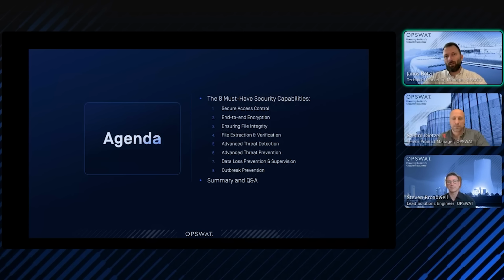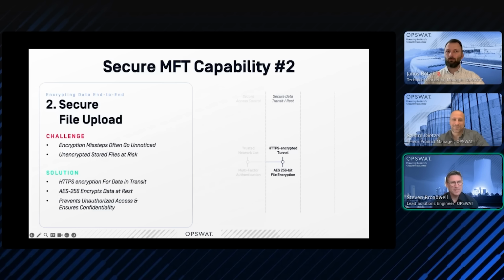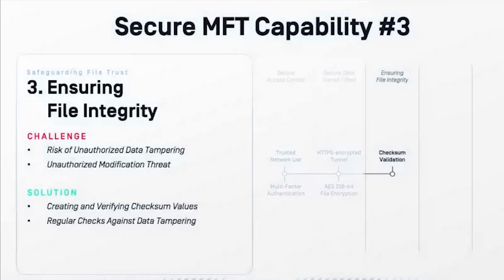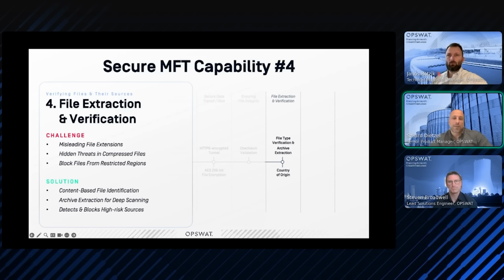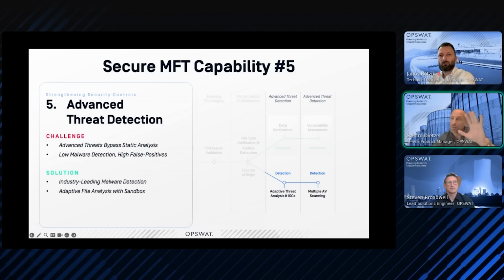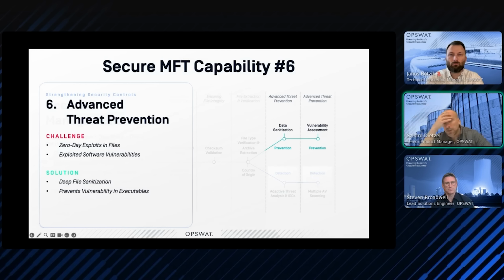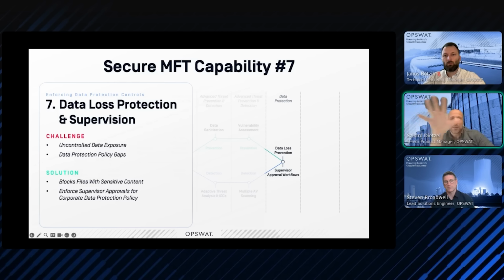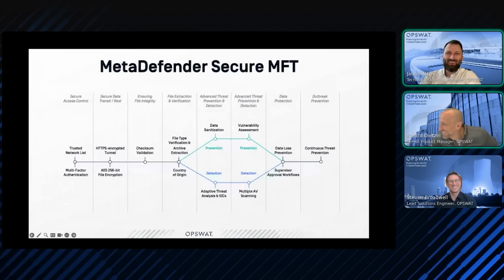How to Choose a Secure Managed File Transfer Solution | 8 Must-Have Security Capabilities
A secure managed file transfer solution requires more than encrypted connections — it needs layered controls covering access, authentication, threat detection, and data integrity to protect files in transit and at rest.

OPSWAT's senior product manager and a lead solution engineer from ABSA walk through eight specific security capabilities that separate a basic file transfer tool from a solution built for regulated, high-risk environments. Each capability is tied to a real-world challenge organizations face when moving files across internal teams, vendors, and external partners.

*TOPICS COVERED*
- Role-based access control and fine-grained permissions for upload/download restrictions
- IP listing and strong authentication to prevent unauthorized access
- End-to-end encryption and file integrity verification
- Advanced threat detection, file type verification, and content inspection
- Data loss prevention and supervisor approval workflows
- Outbreak prevention strategies for managed file transfer environments

*KEY MOMENTS*

- 00:00 How to choose a secure MFT solution (8 capabilities)
- 02:01 How to set up RBAC and vendor upload-only access
- 06:20 How to enforce MFA with LDAP/Active Directory
- 09:38 How to encrypt files in transit and at rest (AES-256)
- 14:14 How to secure multi-hop transfers across trust zones
- 18:41 How to use data diodes with MFT
- 22:42 How to verify file integrity with SHA-256 hashing
- 25:31 How to detect fake extensions and deep-scan archives
- 31:13 Multi-scanning vs single antivirus for MFT gateways

*KEY CONCEPTS*

- *Role-Based Access Control (RBAC)*: A security model that restricts what actions users can perform within a system based on their assigned role, such as allowing a vendor to upload files but not download them.
- *Content Disarm and Reconstruction (CDR)*: A security technique that breaks down a file, strips out any potentially malicious active content such as macros, and rebuilds a clean, functional version of the file for safe use.
- *Polymorphic malware*: A type of malicious software that continuously alters its own code to evade detection by antivirus engines while retaining the same harmful underlying functionality.
- *Data Loss Prevention (DLP)*: A security control that scans the content of outbound files for sensitive information — such as credit card numbers, personally identifiable information, or custom keywords — and can block, quarantine, or reroute files that violate defined data handling policies.

*OPSWAT SOCIAL*